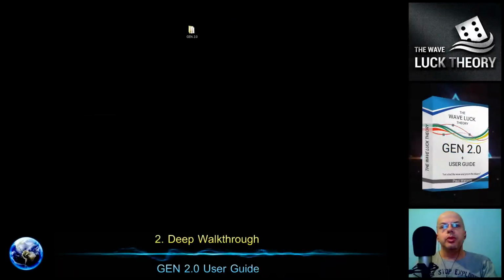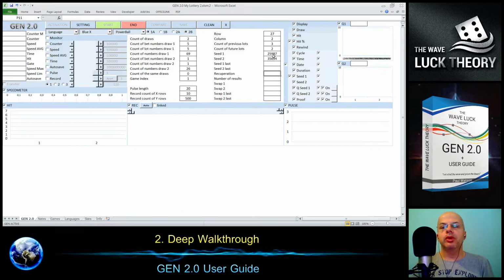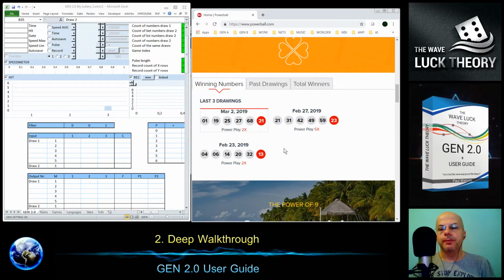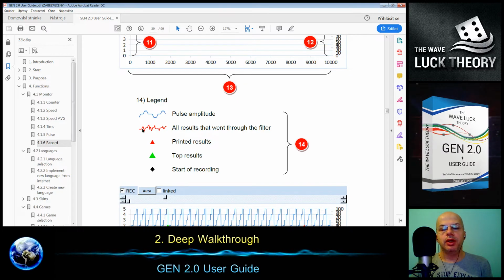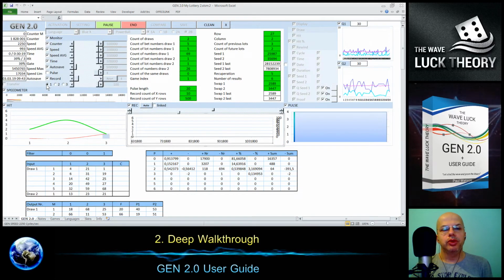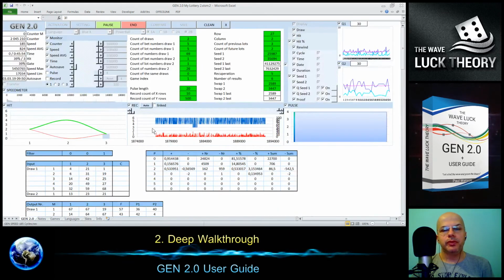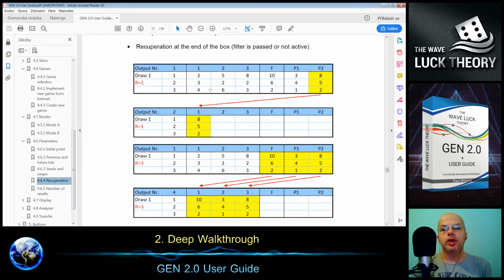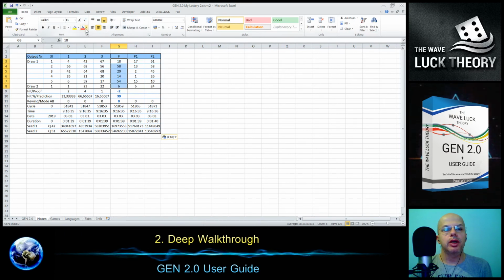2. Deep Walkthrough | GEN 2.0 User Guide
2nd video tutorial introducing all GEN functions at once.

For the 1st moment  please take your time and watch the whole tutorial continuously in one loop to get the best possible understanding in context and relations between all linked GEN functions.

This event has its logical progress but from time to time we had to jump from one point to another to keep the integrity of the whole lesson. That is also why the timeline will not be provided for now.